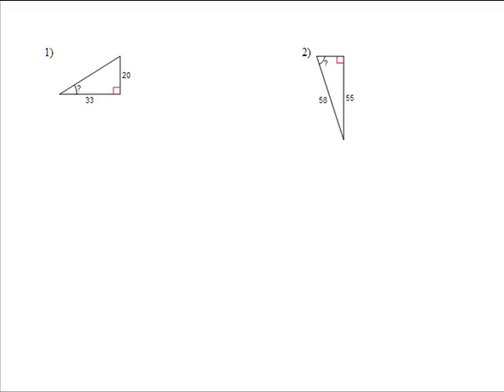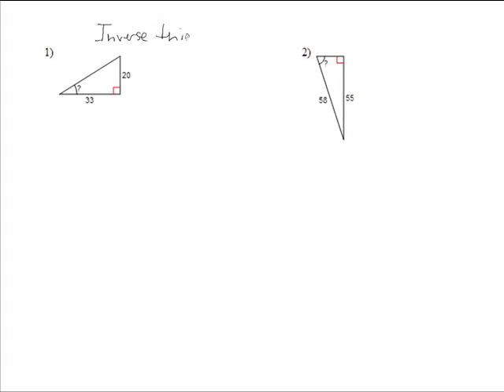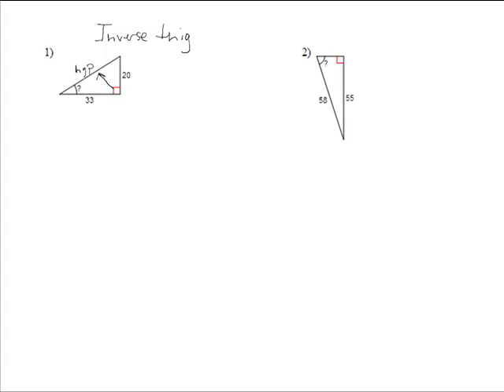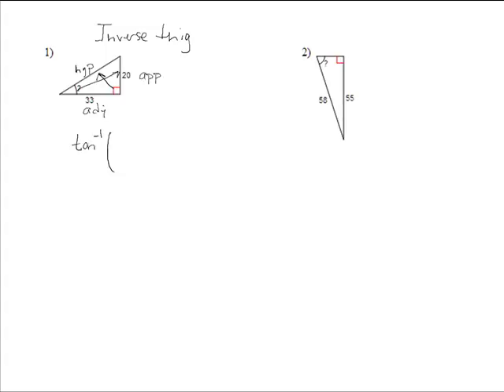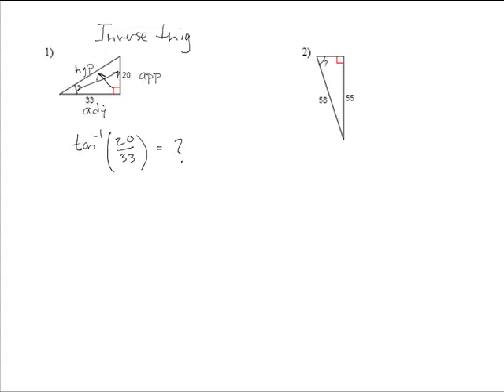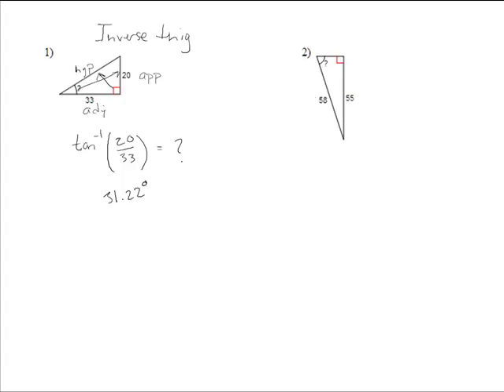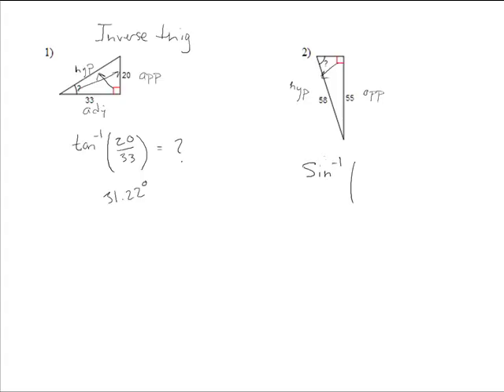inverse trig functions Examples